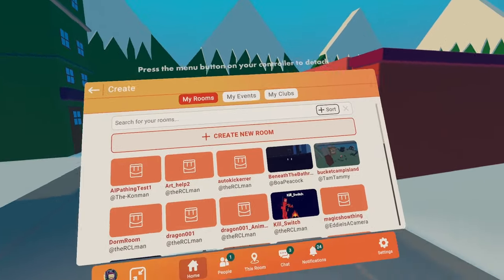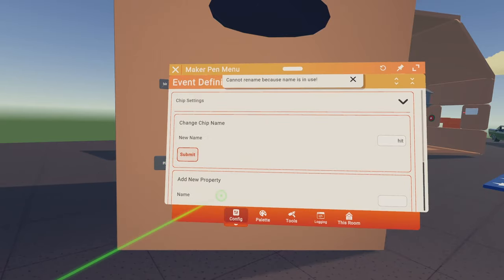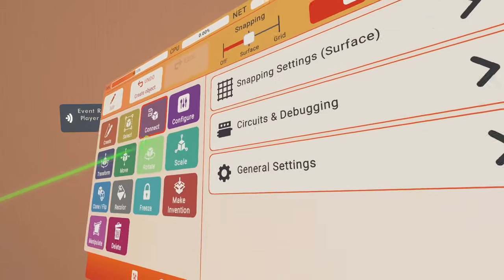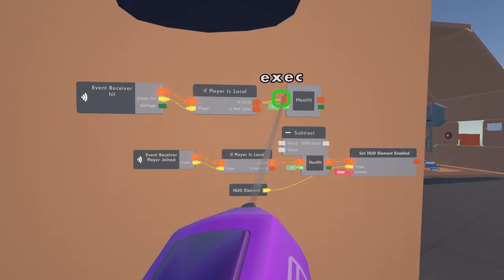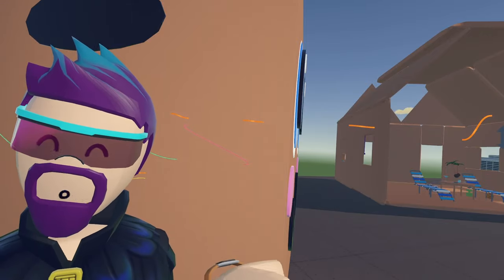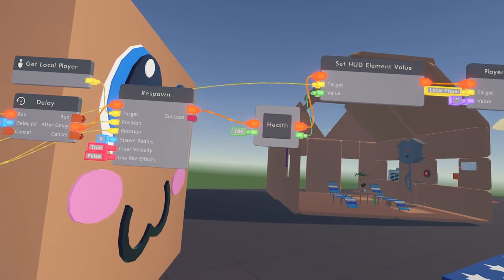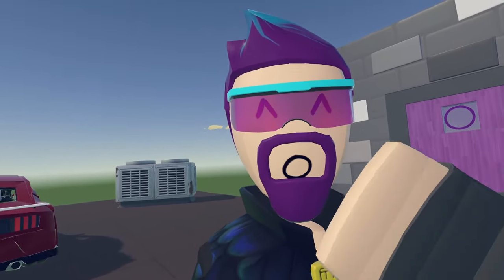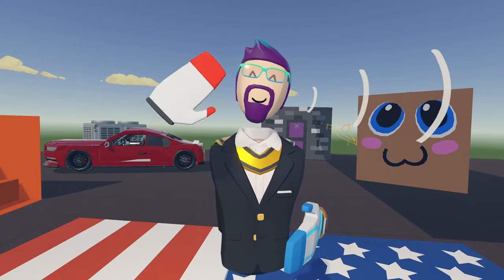How To Create A PVP Map | Rec Room Circuits Tutorial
Today I will show you how to create a PVP map in rec room. We will set up the initial circuits for a PVP using CV2. We will set up how to make weapons damage players, how to make projectile launchers damage players, how to set up health bars, and how to respawn player when there health equals 0.

0:00 Intro
0:30 Making the Map
1:08 Detecting Gun Hits
3:35 Health and Health bars
5:36 Weapons Damage Players
7:03 Death and Respawning
10:08 Damage On/Off
11:24 Experiment
11:55 When Player Joins
13:11 Testing
13:57 LIKE and SUB 💗